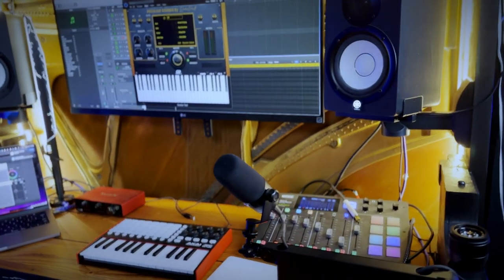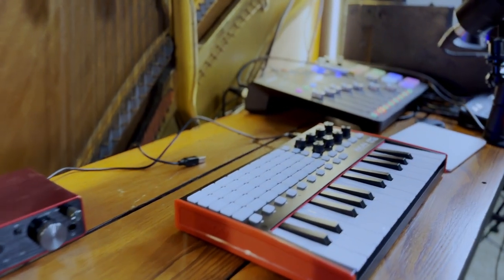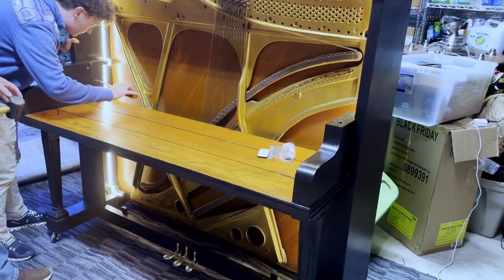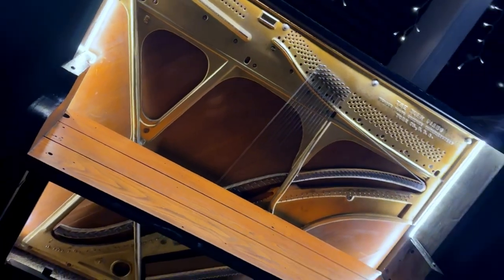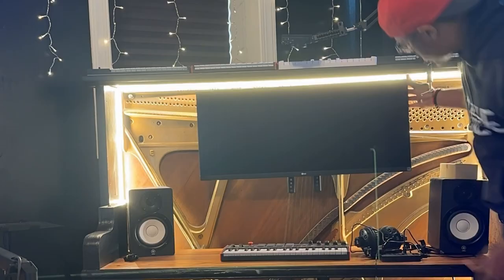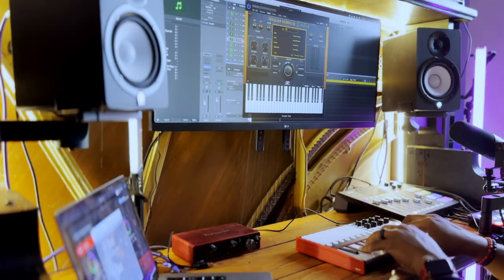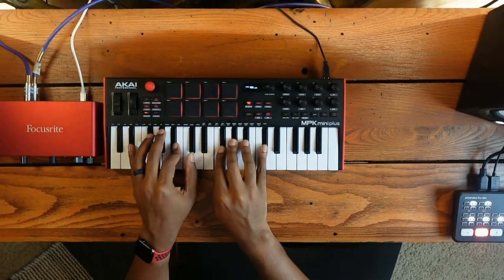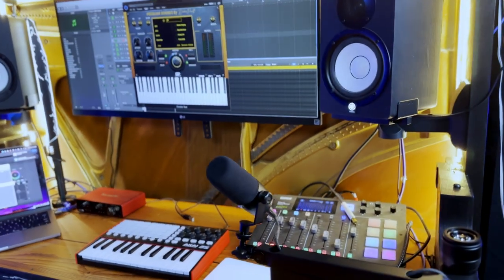I Turned A 110-Year Old Piano Into A CRAZY Studio Desk! |Studio Desk Setup Tour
I took an 110-Year Old Upright piano and converted it into my new studio production desk!

LG Ultrawide monitor
Monitor Mounts
Atem Mini Pro ISO
Rodecaster Pro
Yamaha HS Monitors
Sony Zv-1F
Tube lights
Lav mic
Blackmagic Camera
Humble Hustle Hoodie